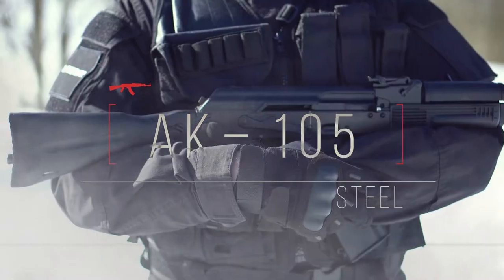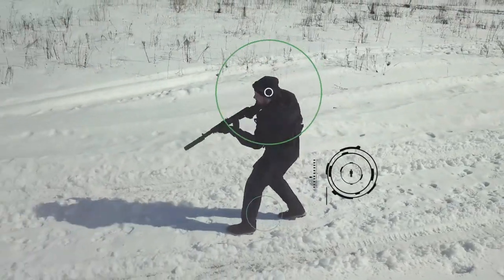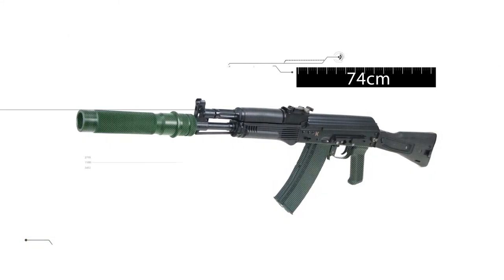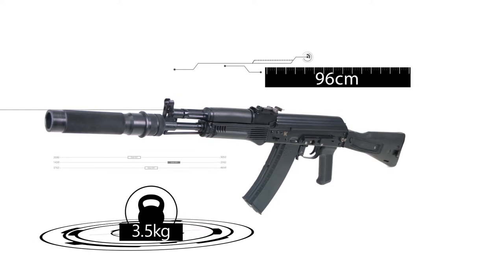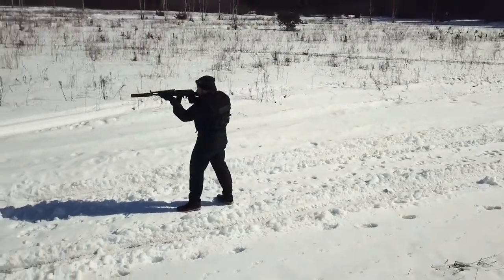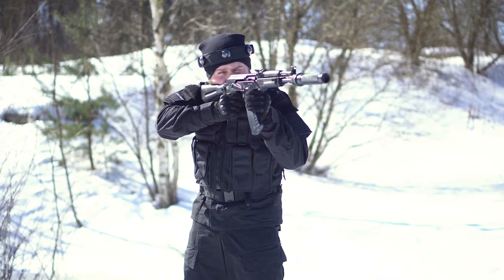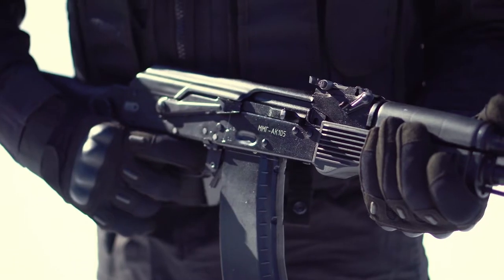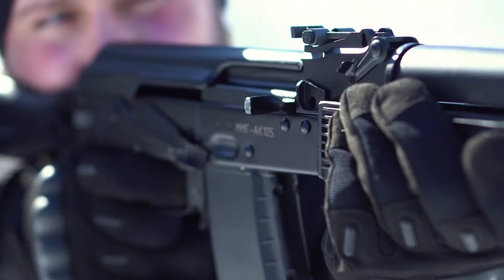Laser tag equipment - Assault rifles AK-105. Short review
Laser tag assault rifles from Laserwar

If you wish to buy outdoor laser tag equipment, follow our